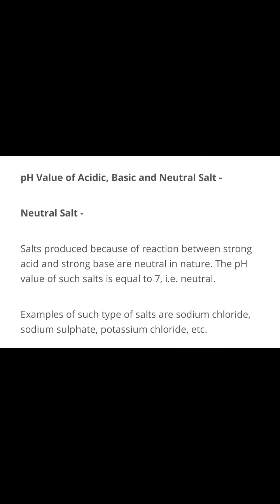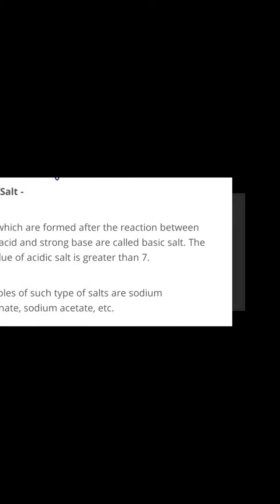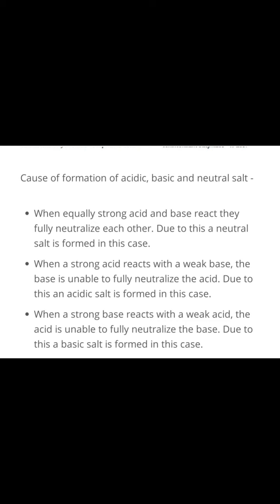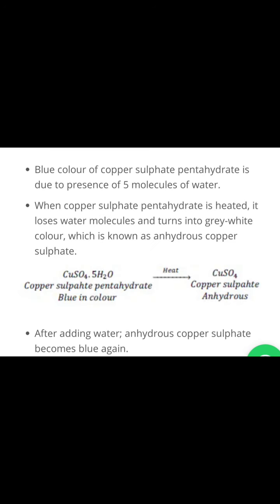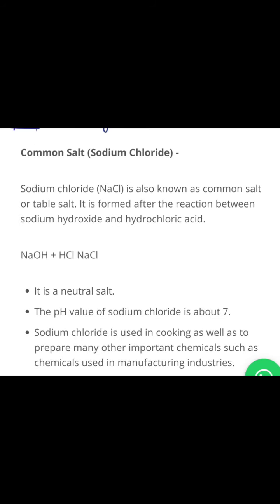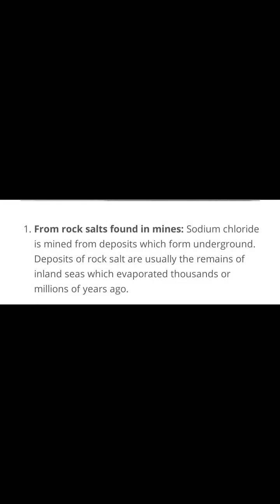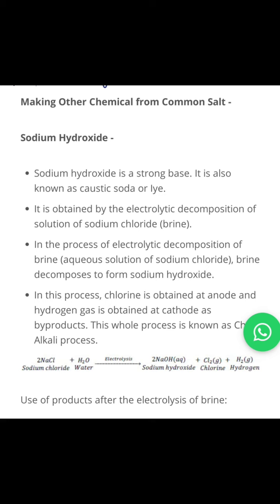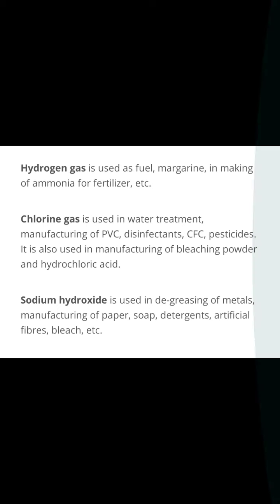3 May 2020